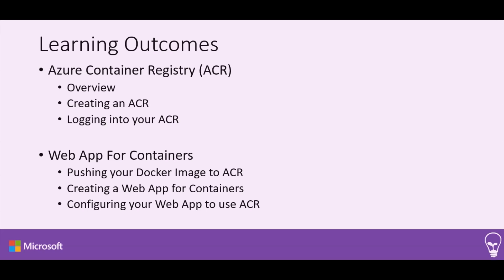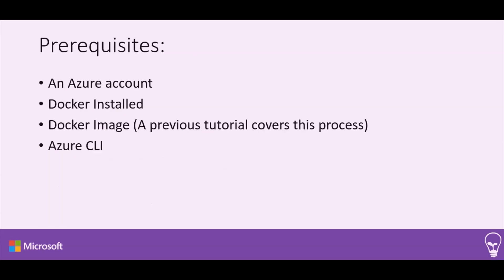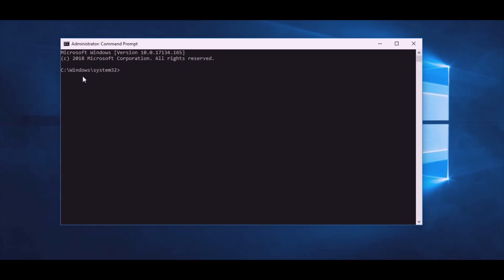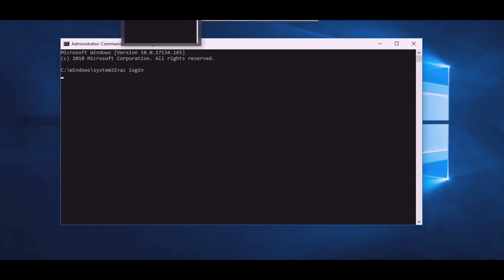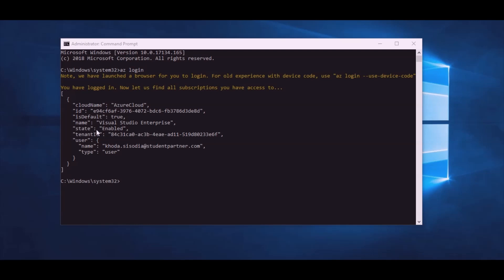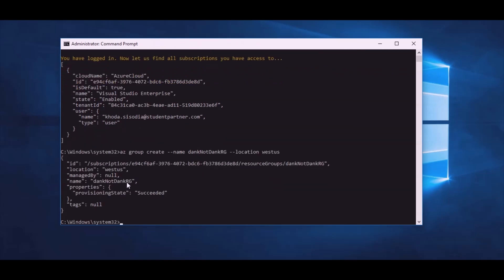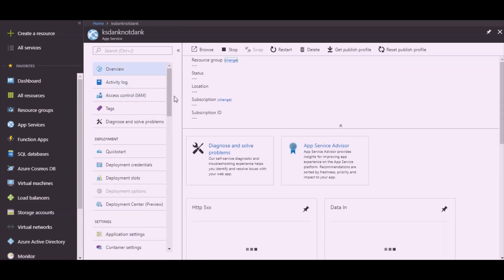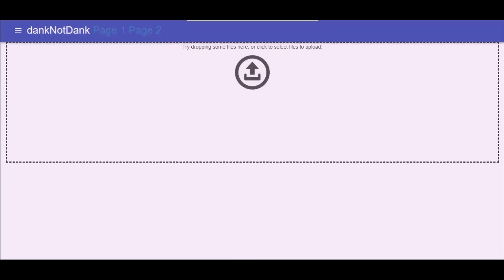Azure Web App for Containers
This video covers deploying your React app sitting inside a Docker Image to Azure Web App for Containers.